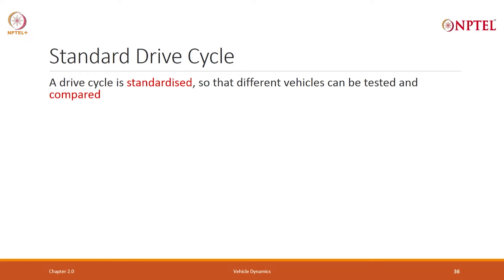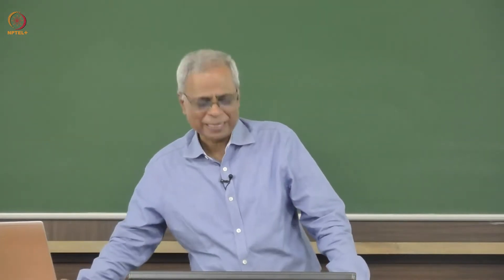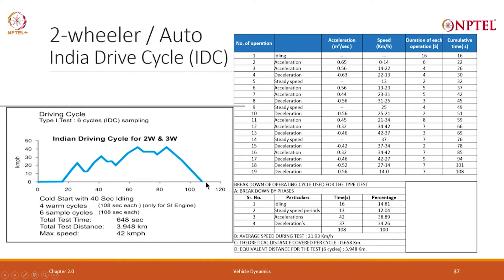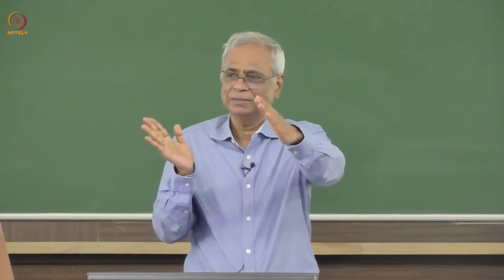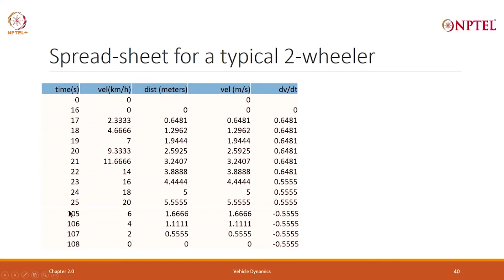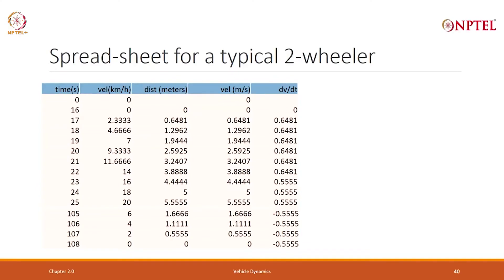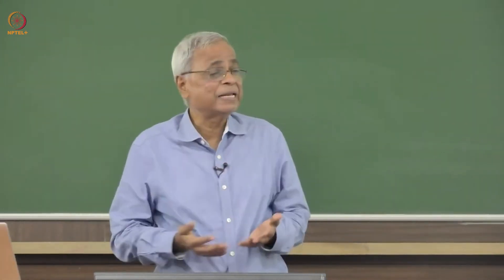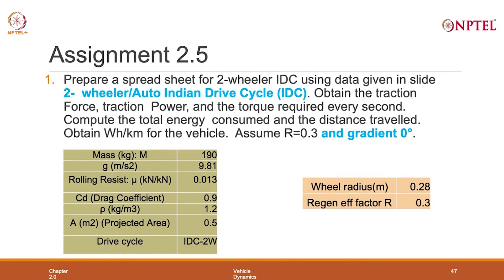Concept of Drive Cycle - 2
Standard Drive Cycle, India Drive Cycle, Regeneration Efficiency